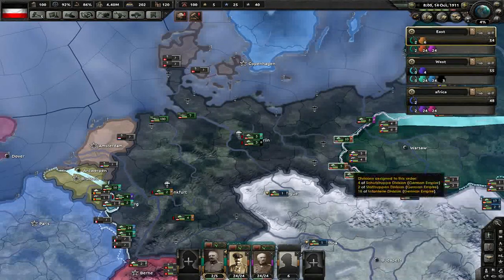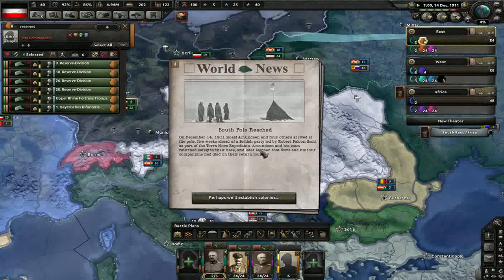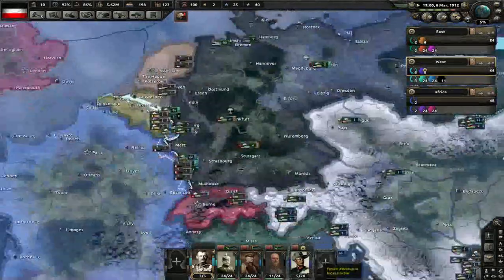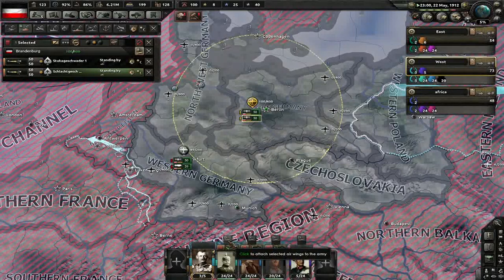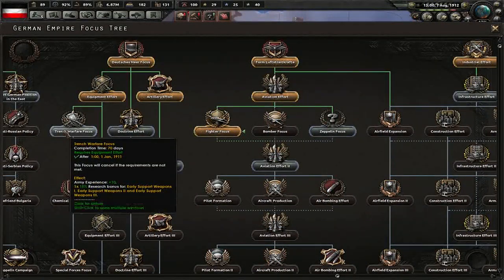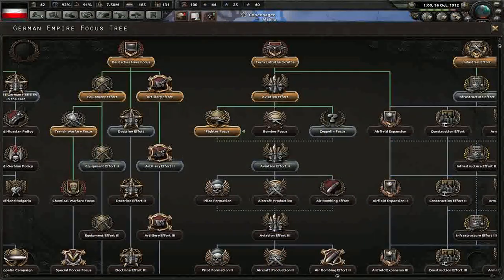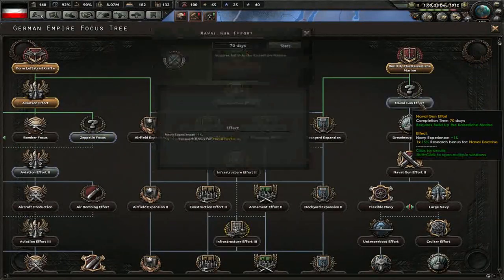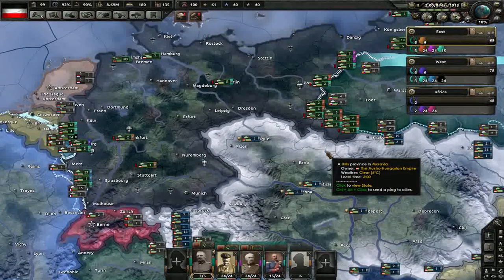HOI4 THe Great War Mod German Empire #02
Hello Guys

A new Hearts of Iron camapign here as we step through the alternate timeline of what ifs...

This is one of mine playing as Germany from 1910... The reality, tradegy and loss of what happened in the Great War is unmistakable. As sad and profound as these attrocities are in real life we will see who and what decisions could have transpired so that the German Empire (not necessarily The Central Powers) won against the Entente.

This may be a road to Kaiserreich...